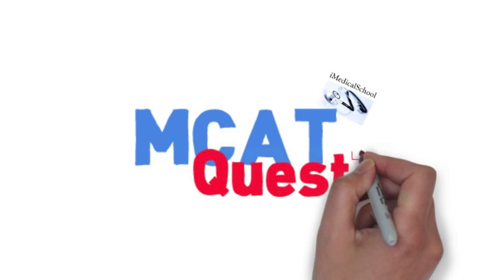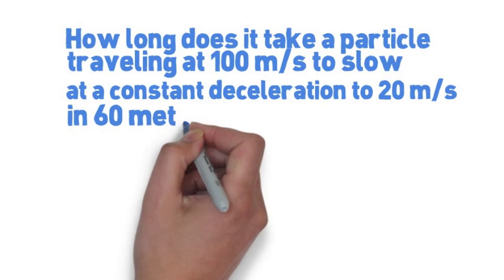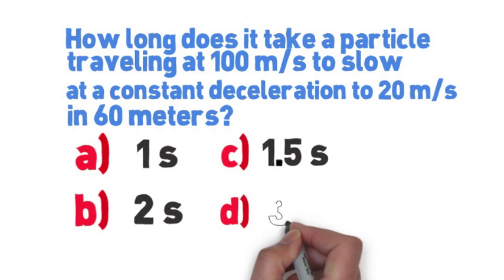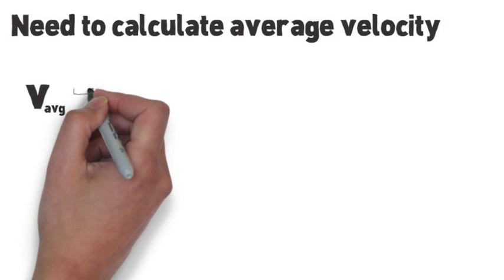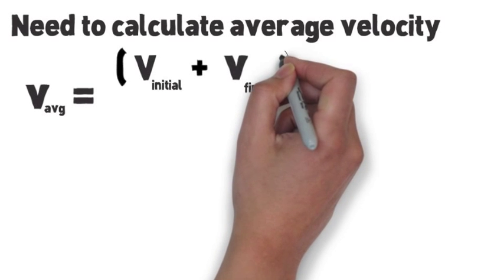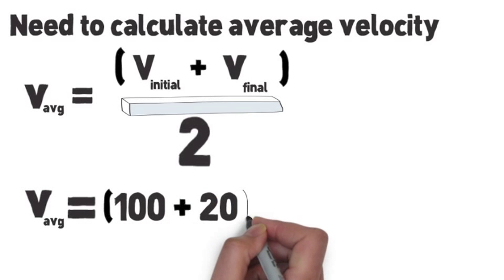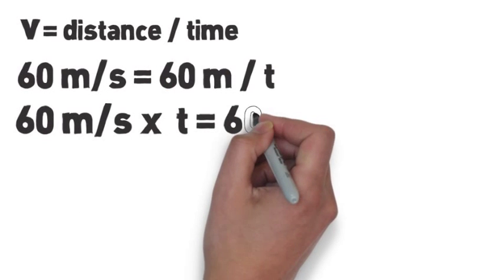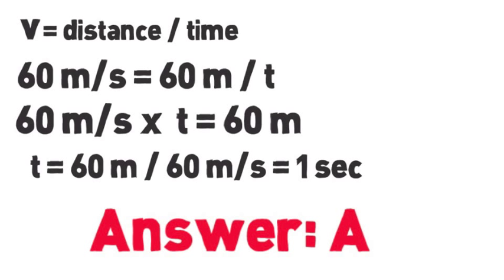MCAT Practice Question #1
In today’s video we discuss an MCAT practice question